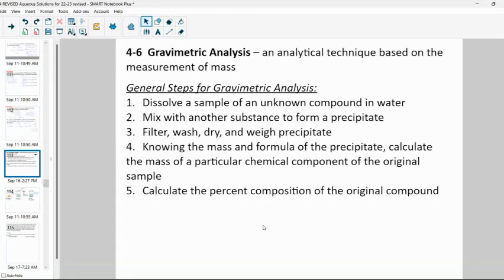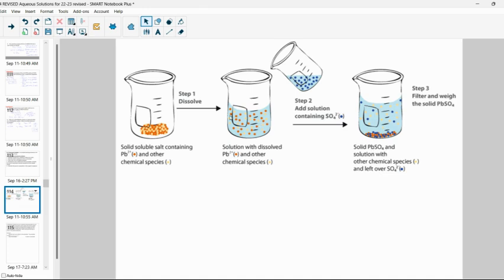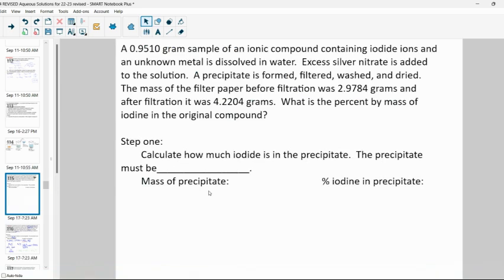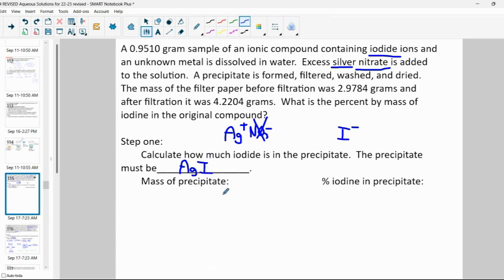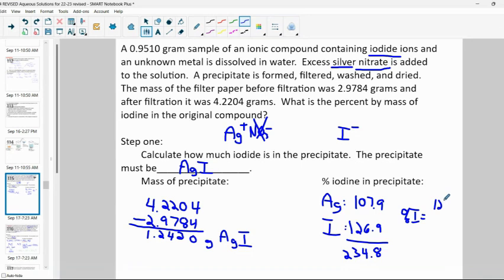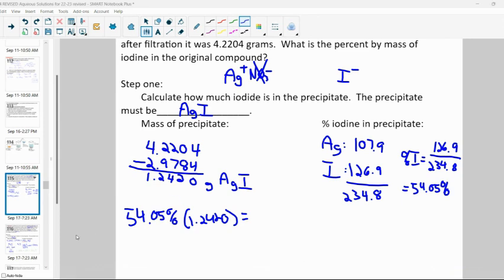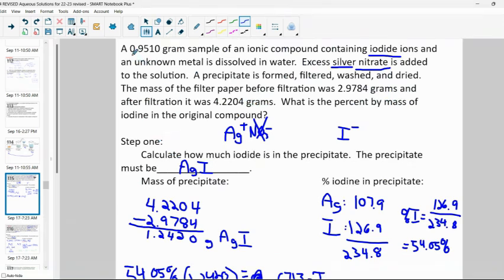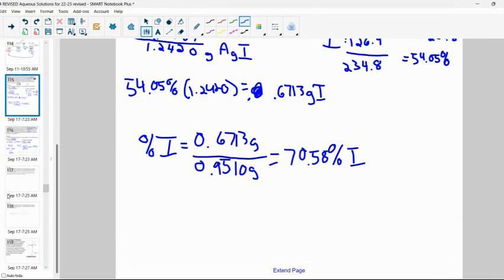AP Chem Ch 4.6 Gravimetric Analysis